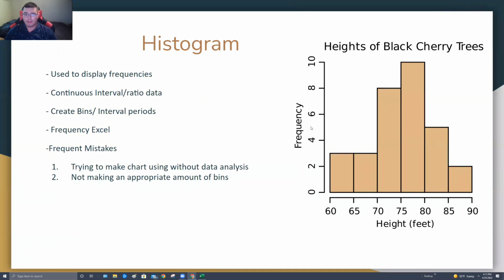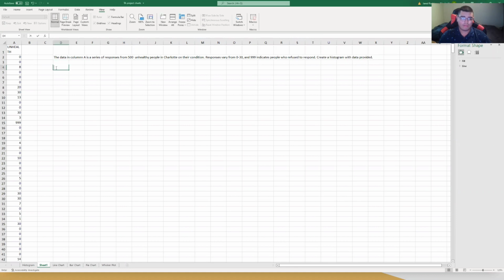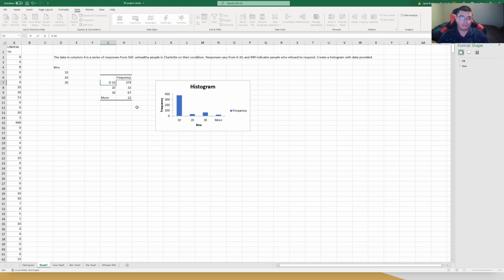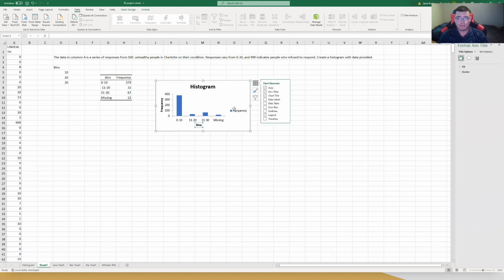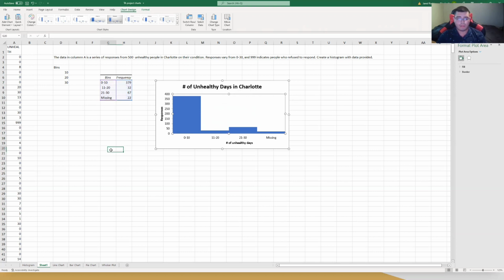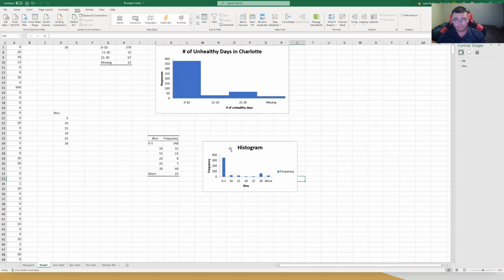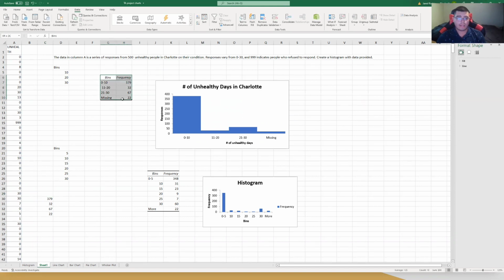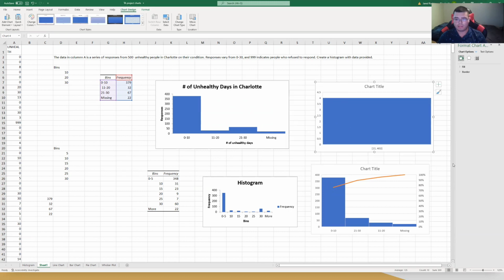April 27, 2022